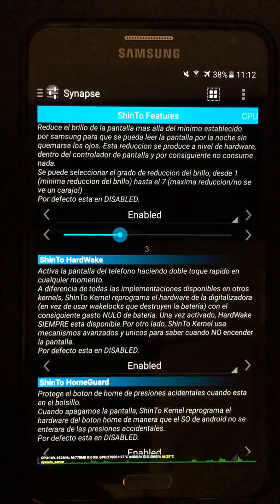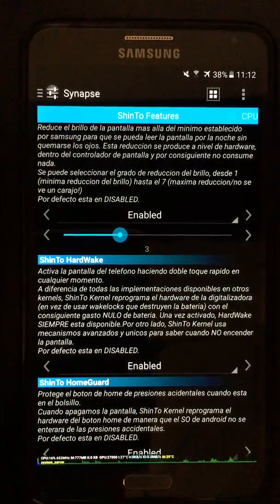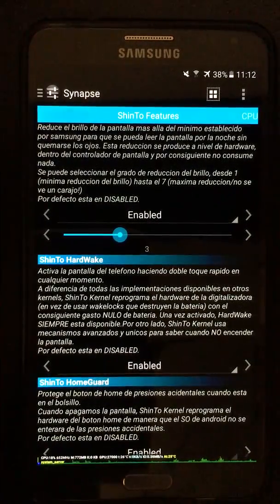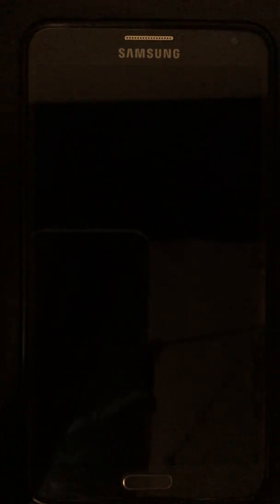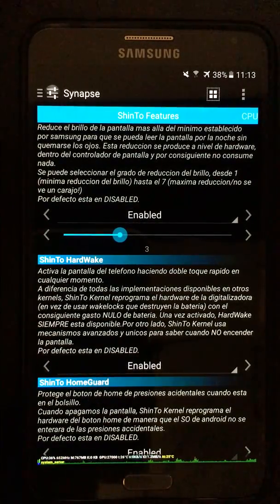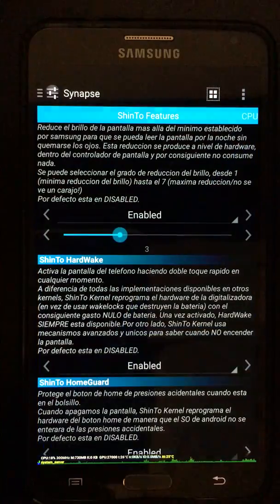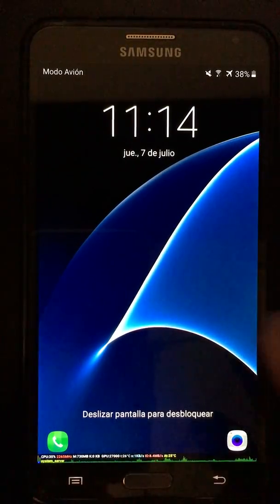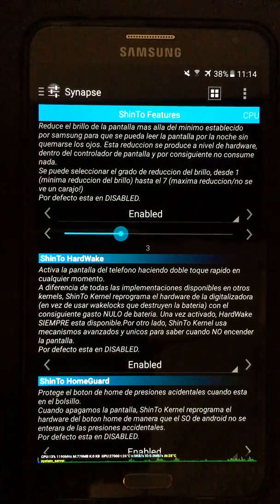ShinToKernel HardWake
This is a short video demo of one of the many exclusive features of ShinTo Kernel.

HardWake allows you to wake the phone by double tapping anywhere on the screen of your mobile phone.
HardWake reprograms the hardware to be notified about touch activity and only wakes the phone & Android OS when it is really time to wake up and safe to do so.

Once Enabled, it is always available 24/7 and won't drain the battery at all as it doesn't use any kind of Wakelocks or timers; the phone deep sleeps like a baby :)